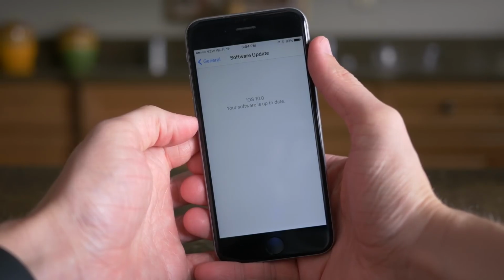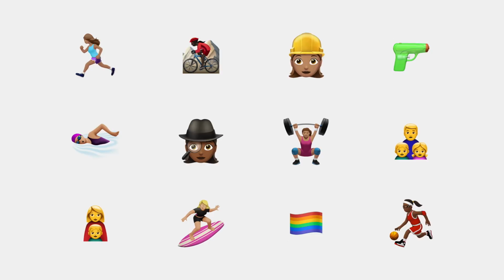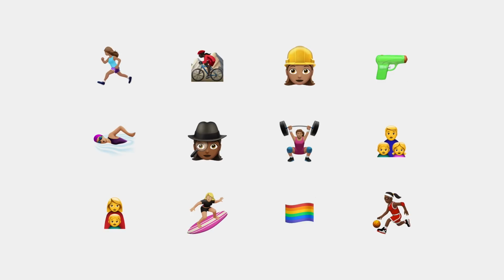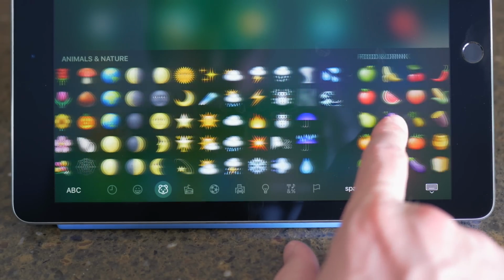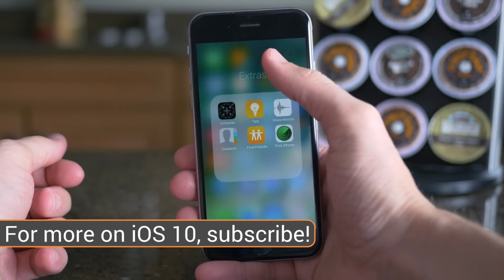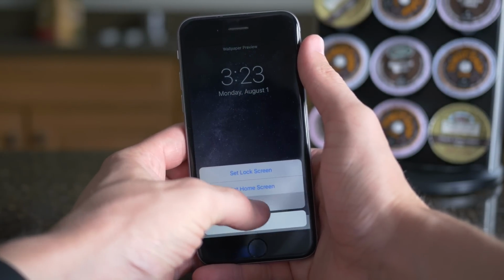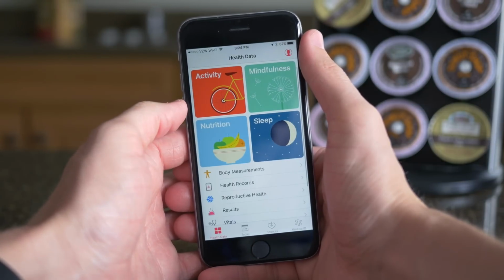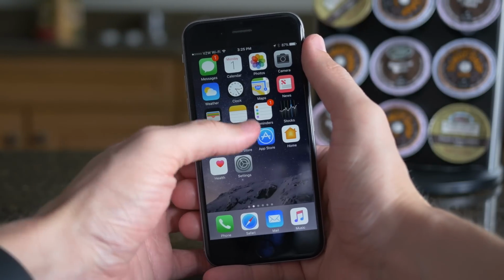iOS 10 beta 4: 100+ new emoji & more!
iOS 10 is getting even better with the addition of over one hundred new emoji. There are also some other minor tweaks that happened in this beta.